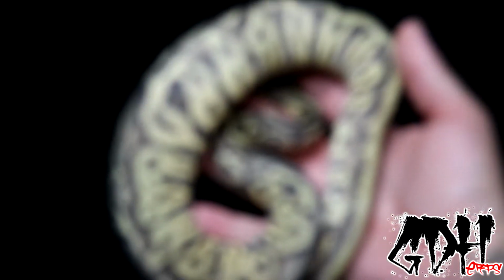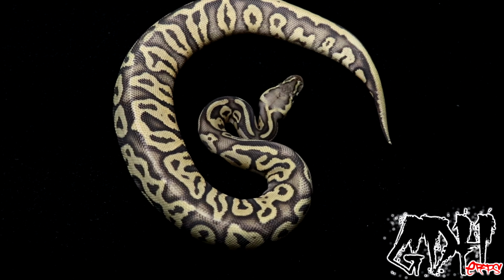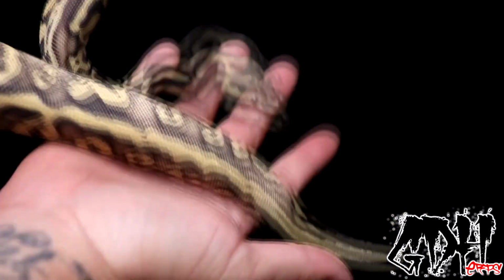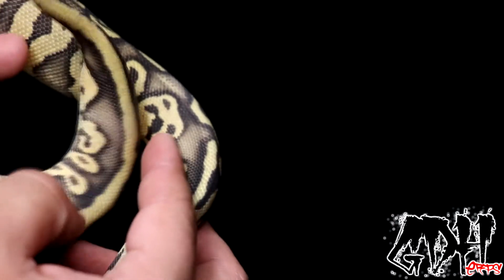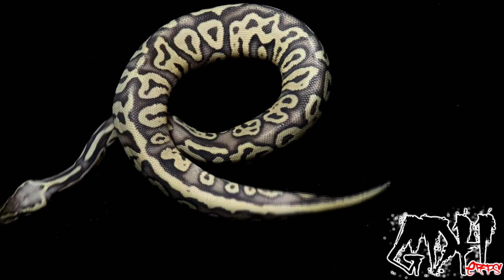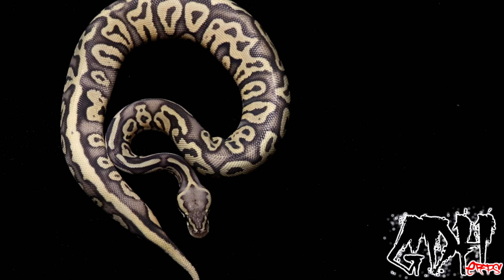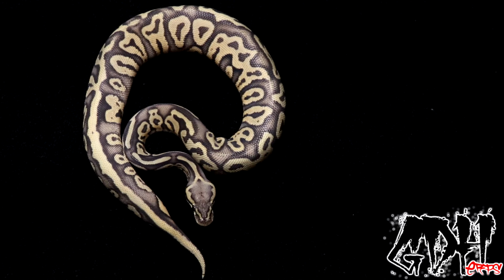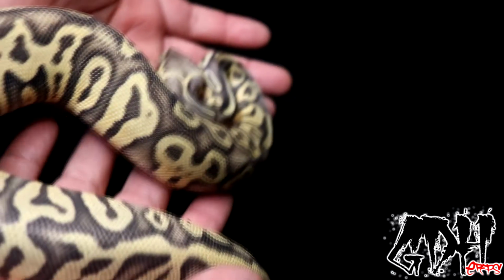NEW PICK UP AND GIVEAWAY UPDATE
EUPHORIC REPTILES
DELENOR S AUSMER
TNT BALLS